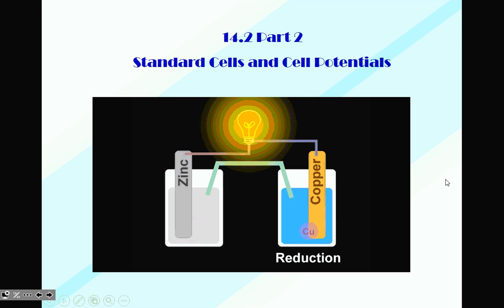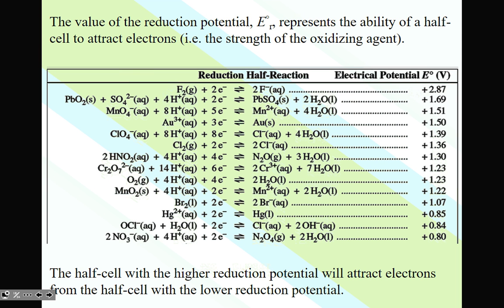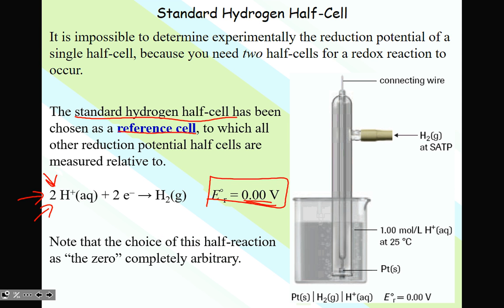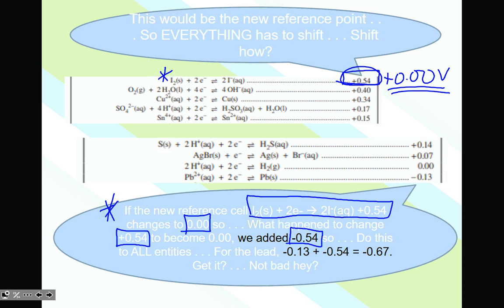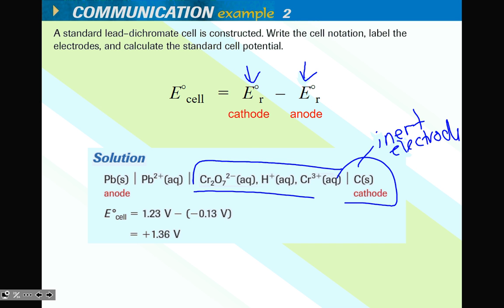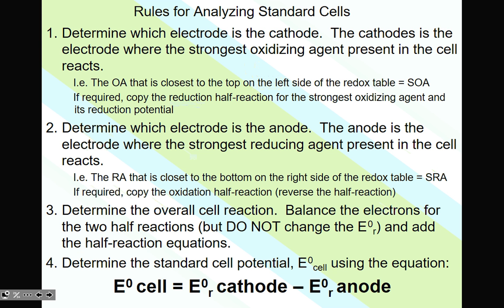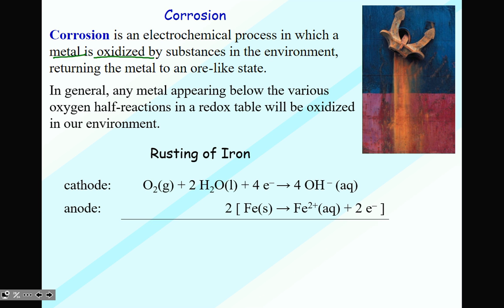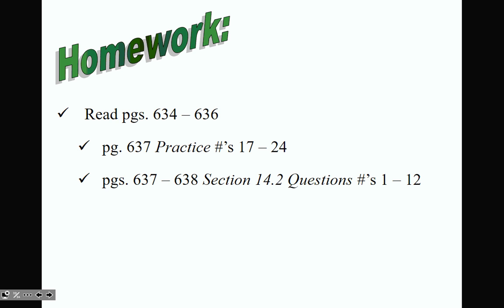14.2 Voltaic Cells part 2